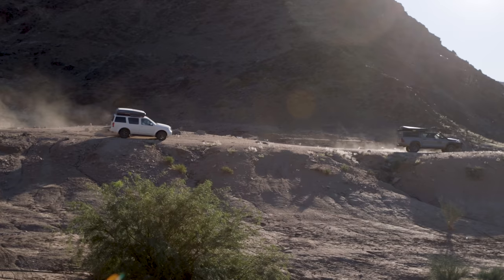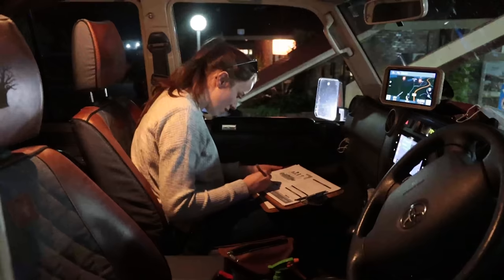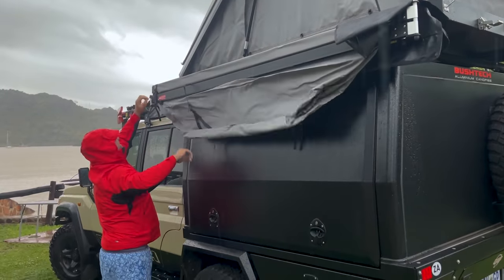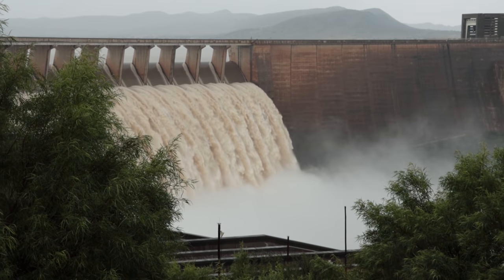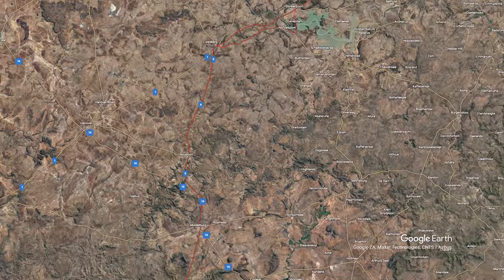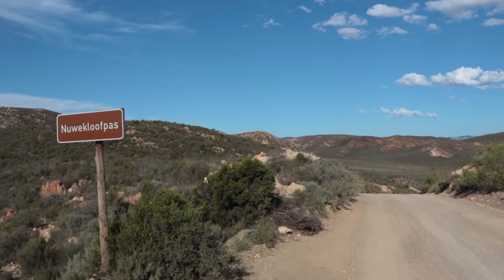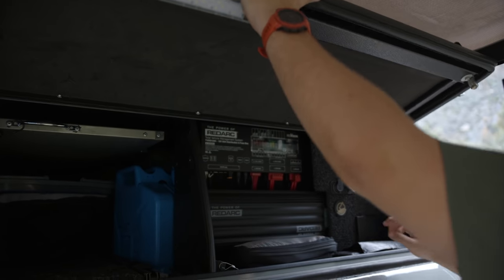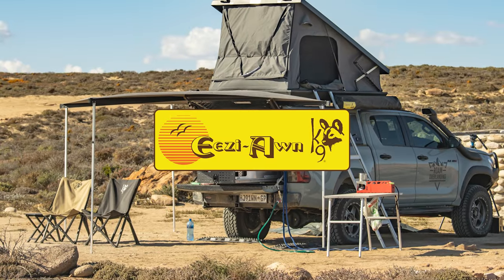Baviaans Ep2 Heavy Rain & Locust Swarms in The Karoo. Camping, 4x4, Offroad ROAM Overlanding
The adventure begins, The Bushtech Landcruiser 79 Series and its beautiful new Tray and Canopy are all packed up, my Hilux with fresh drawersystem,  Redarc Redvision and new Garmin Tread XL Overland edition are all online and ready to take us on an epic adventure! Our first destination, Gariep Dam where we would sleep for the night before making our way into the Baviaanskloof the next day. We would wake up in a down pour and put our eeziawn awnings to the test. A stunning drive awaited us as we made our way through Graaff Reniet, where soon after the Karoo would be taken over by swarms of brown locusts, which would follow us our entire trip into the Baviaanskloof! Making our way through the spectacular Nuwekloof pass, we arrived just after sunset at our bush camp at the Uitspan Guestfarm.